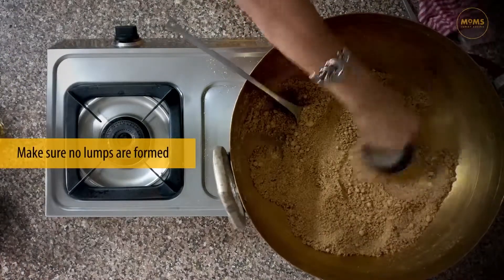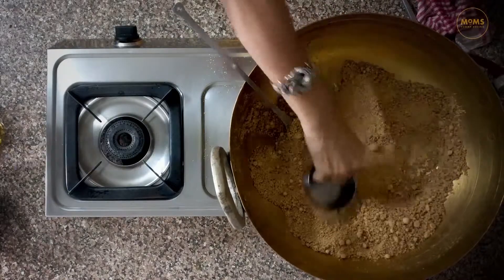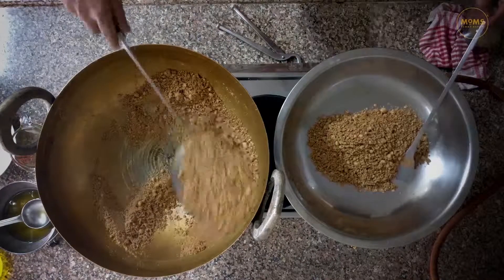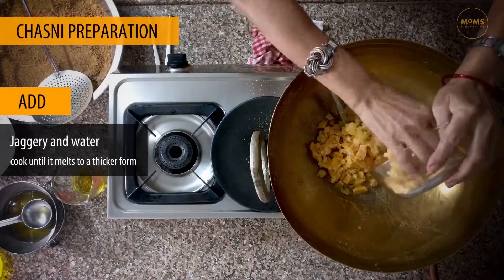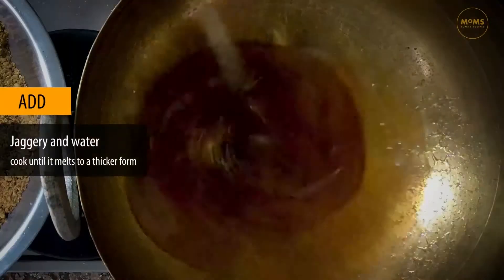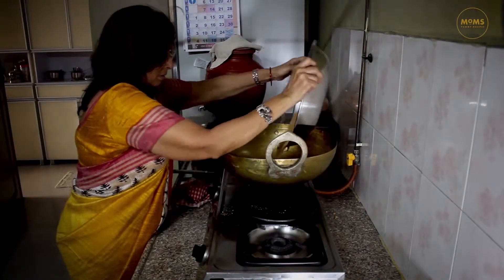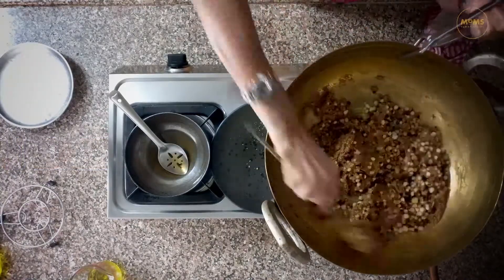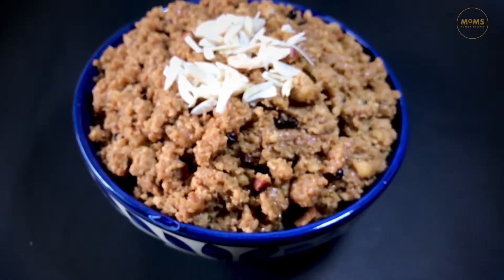Gud Ka Churma by Krishnakanta Bagri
A recipe passed down through generations, these jaggery laddoos are sure to give you the nutrients you need!

Nothing brings people together like food, and if it's Maa ke haath ka khana, there's just no match!
Join us as we discover warm and heartfelt stories from around the country and find out what it takes to make all of Moms Yummy Recipes!